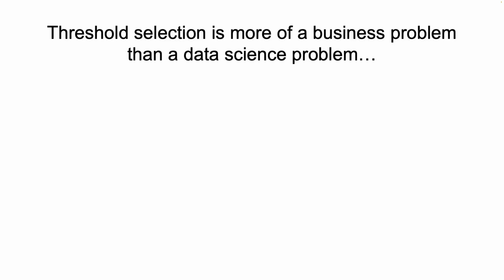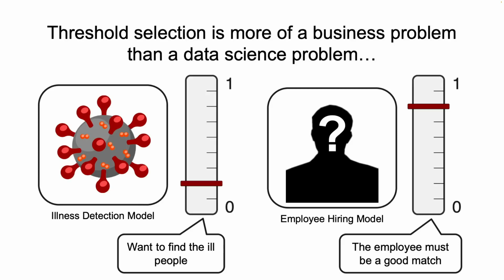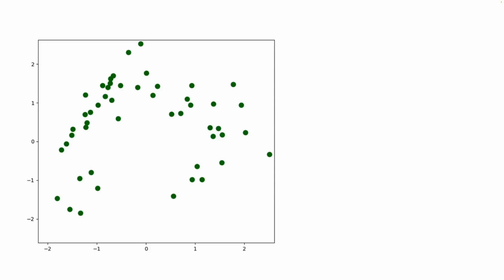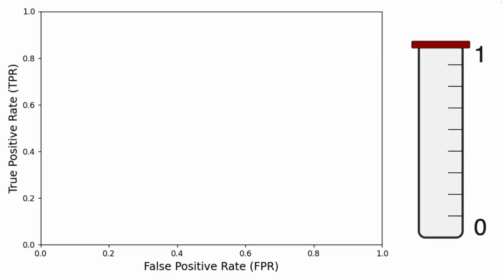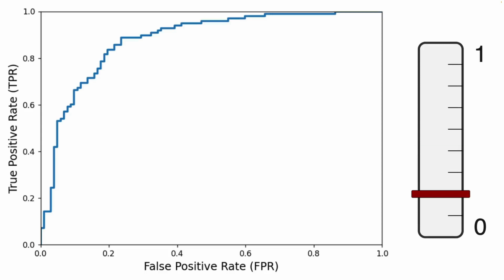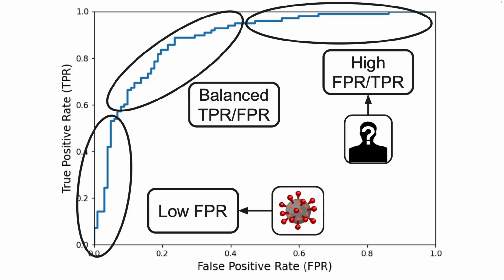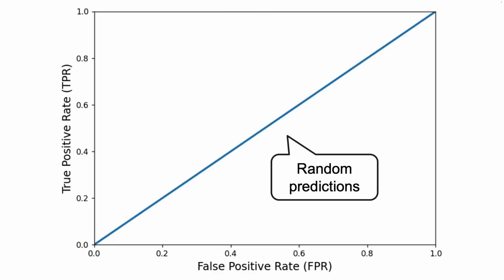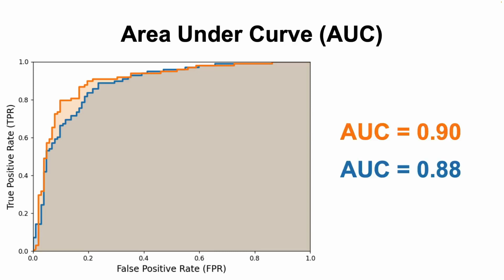ROC Curve - how to select the BEST threshold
In this video I explain how we can select the best threshold by looking at the receiver operating characteristic (ROC) curve, and how we can vary the true positive rate (TPR) and the false positive rate (FPR) to adapt our model's prediction to the business problem we are trying to solve.

*Notes*
At 4:27 I say twice "the model model begins". This is due to an editing error from my side. Sorry about that.

*Contents*
00:00 - Intro
00:46 - Business problem influence the threshold
02:08 - ROC curve intro
02:46 - TPR and FPR definitions
03:23 - The three phases of the ROC Curve
05:35 - AUC and model selection using the ROC Curve
06:54 - Outro

► Bitcoin (BTC): 3C6Pkzyb5CjAUYrJxmpCaaNPVRgRVxxyTq
► Ethereum (ETH): 0x9Ac4eB94386C3e02b96599C05B7a8C71773c9281
► Cardano (ADA): addr1v95rfxlslfzkvd8sr3exkh7st4qmgj4ywf5zcaxgqgdyunsj5juw5
► Tether (USDT): 0xeC261d9b2EE4B6997a6a424067af165BAA4afE1a